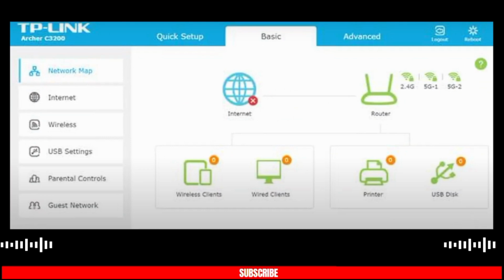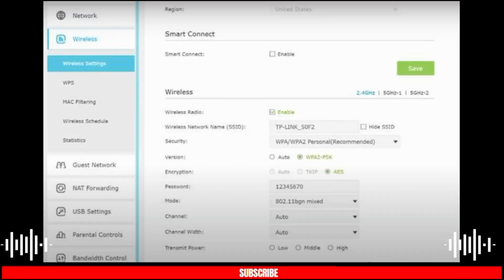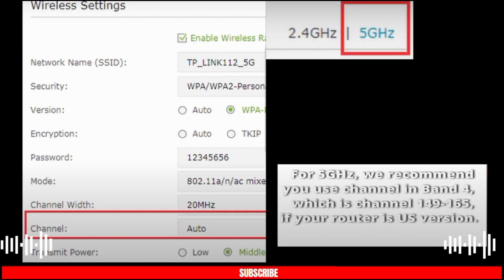How to Change Your TP Link Router Frequency to 5.0 | TP Link WiFi Frequency Change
Change your TP-Link router WiFi frequency from 2.4GHz to 5GHz — step by step guide through the TP-Link admin panel for all router models.

✅ Shop TP-Link routers and networking accessories on Amazon